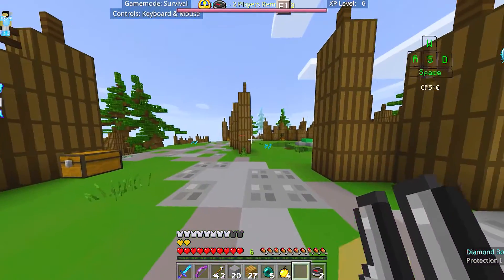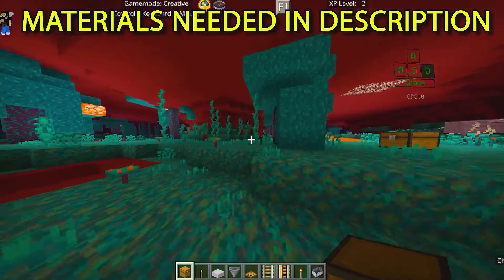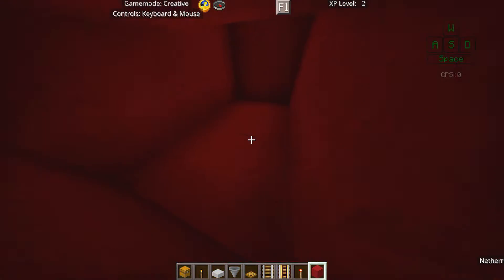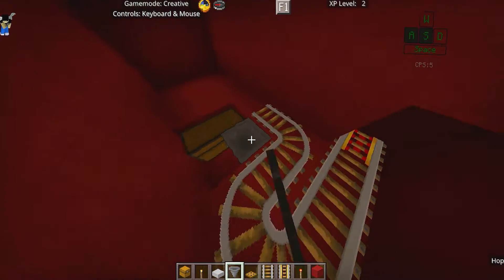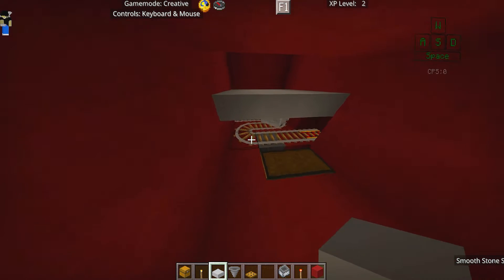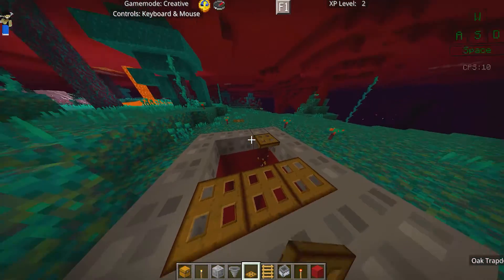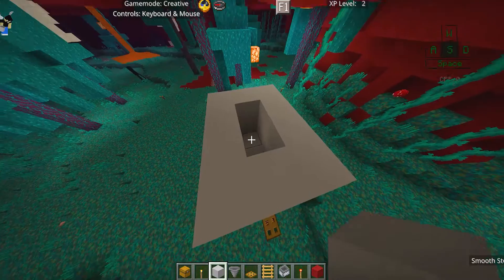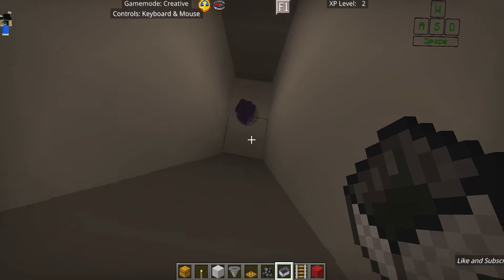The Easiest and Best Minecraft Enderman XP Farm Tutorial - Minecraft Bedrock Edition Tutorial 2022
Easy Minecraft BEST Enderman XP Farm In 1.18 | Minecraft Bedrock Edition XP Farm Tutorial 2022!

This Minecraft Bedrock nether enderman xp farm is simple and effective. It is a quick approach to get ender pearls before proceeding to the last dimension. It works on Minecraft Bedrock 1.18 and all other current versions, whether you play on mobile, console, or PC. Thank you for tuning in!